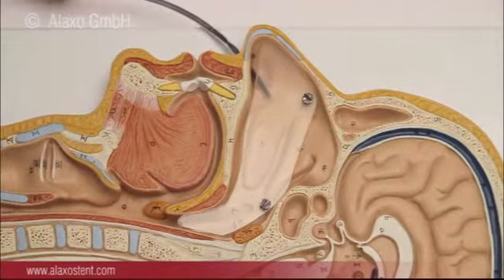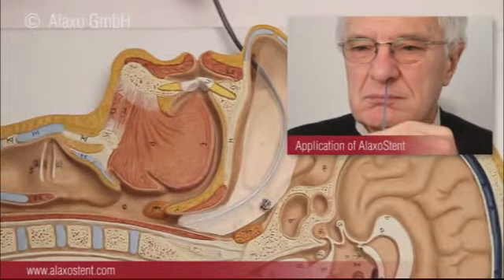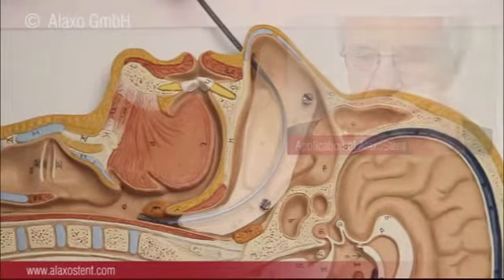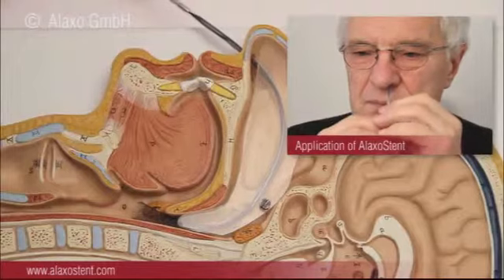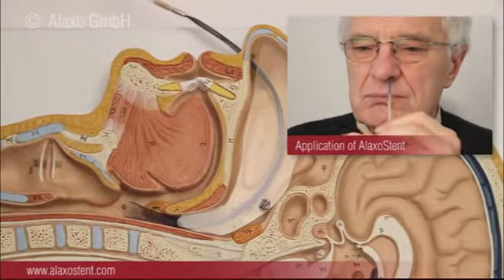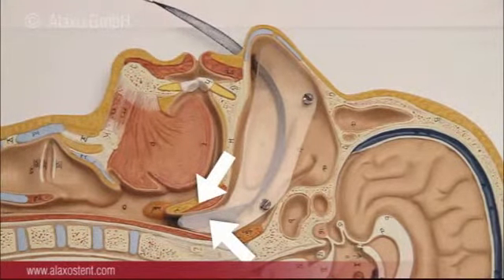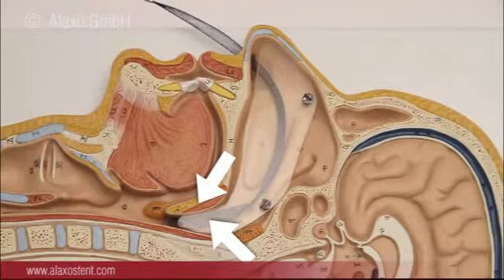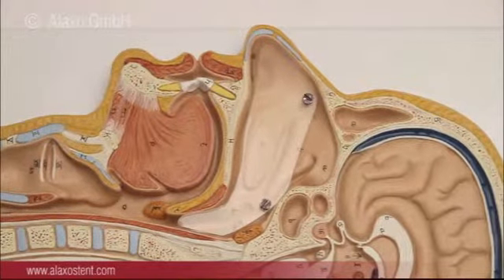AlaxoStent: il trattamento innovativo delle apnee del sonno e del russamento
AlaxoStent è un dispositivo medico per il trattamento dell’apnea ostruttiva del sonno (OSAS) e del russamento, che il paziente stesso inserisce la sera e rimuove la mattina.